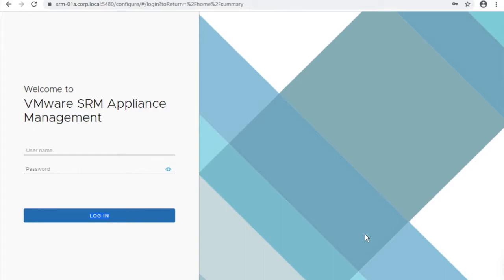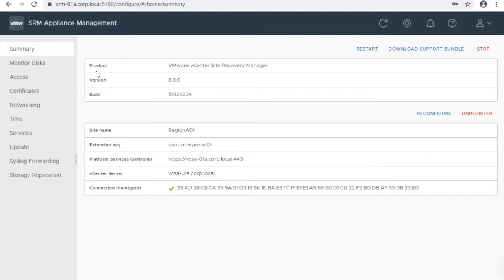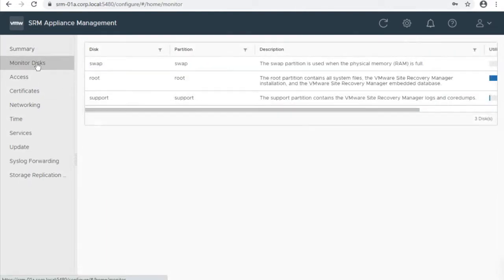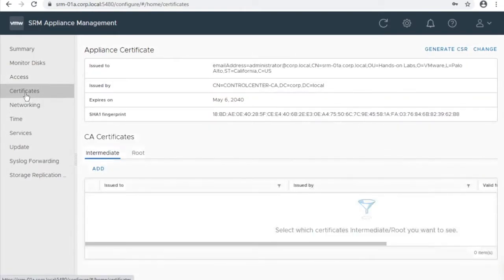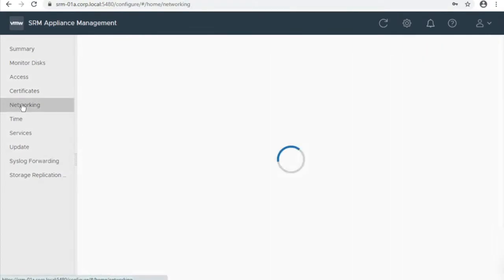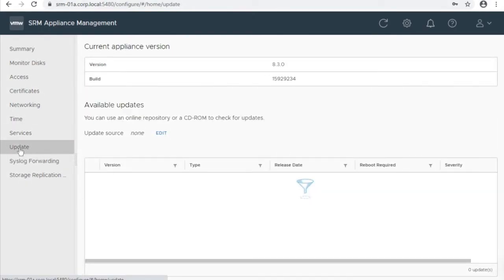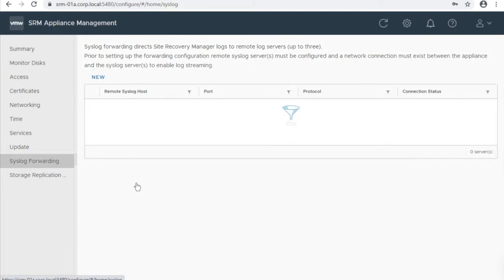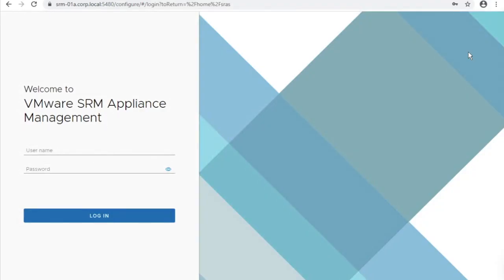What is VMware SRM (Site Recovery Manager)?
VMware Site Recovery Manager is very important topic for VMware Administrators and in this video, basics of VMware Site Recovery Manager is explained in simple language. I hope you will like this video. There will be more videos on VMware Site Recovery Manager in near future.